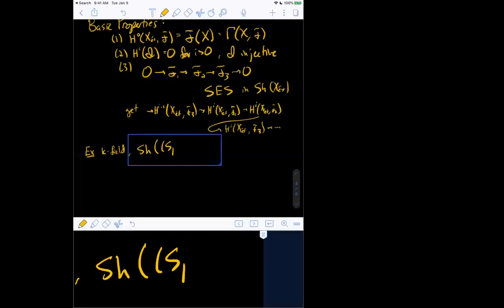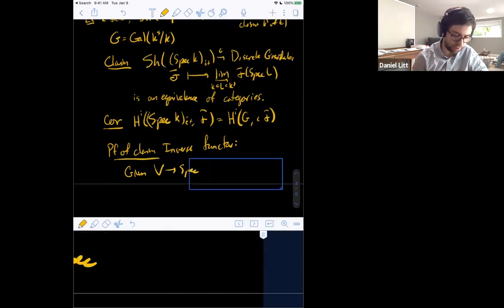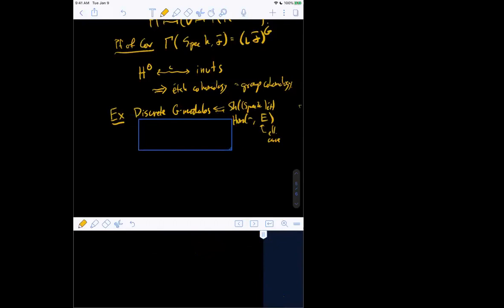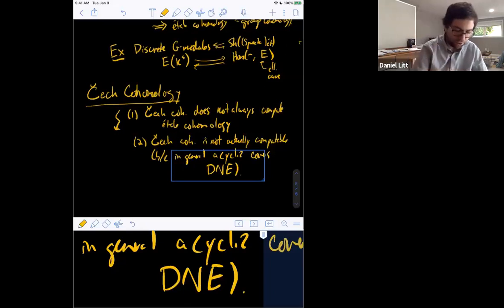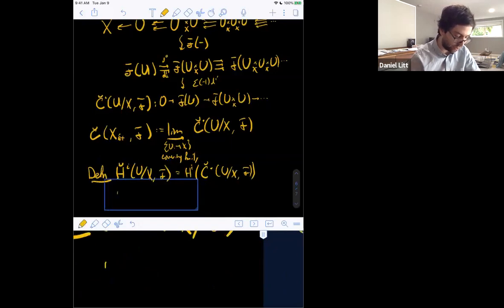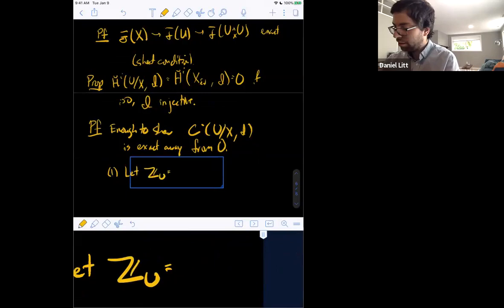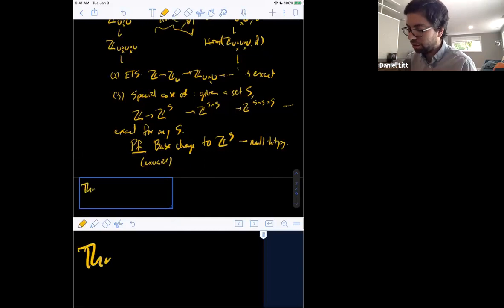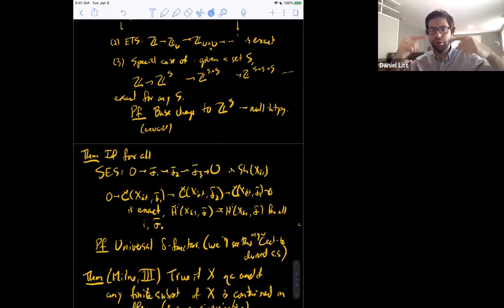Etale Cohomology and the Weil conjectures (Daniel Litt) 8-31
Enough injectives, derived functor cohomology, Čech cohomology part 2